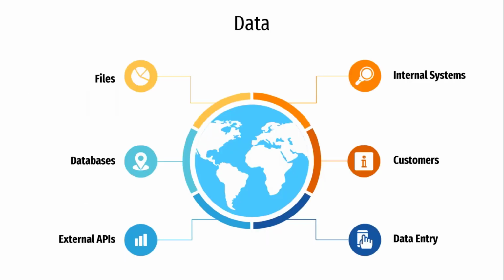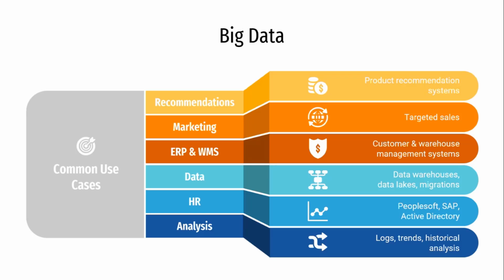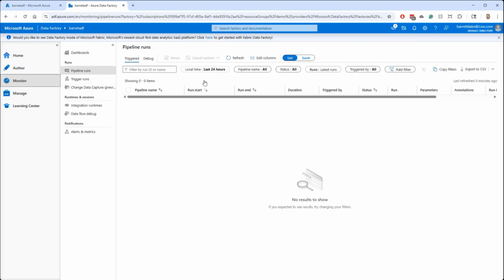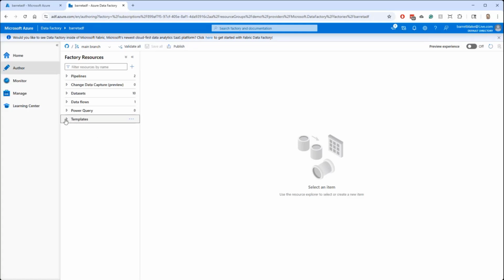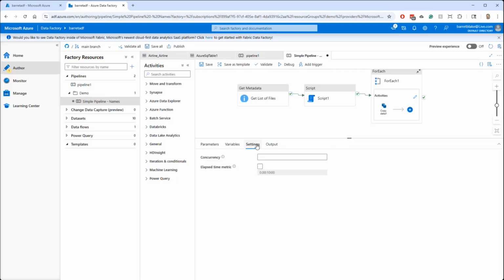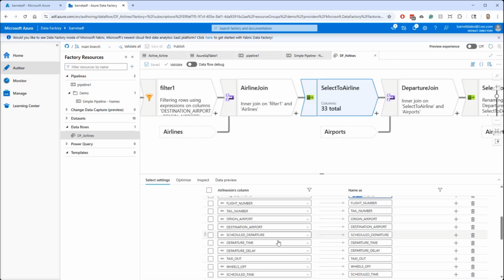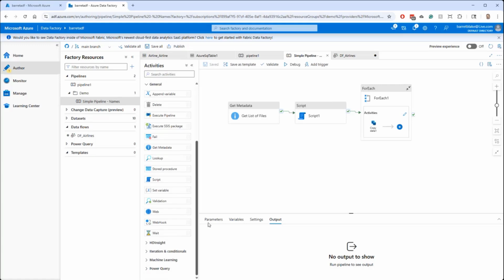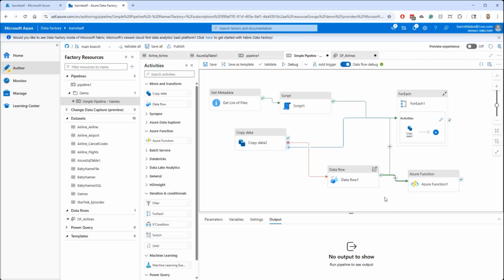Unlocking the Power of Data Movement with ETL: Simplify, Transform, and Scale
Speaker: Barret Blake

Description
Data is everywhere. It’s scattered across different systems, platforms, and tools, creating an overwhelming web of disconnected information. For businesses to harness its true potential, they need to move that data seamlessly between systems. But how do you tackle the mess of mismatched formats, data silos, and complex integrations?

That’s where ETL comes in. ETL—Extract, Transform, Load—makes moving and transforming massive amounts of data a breeze. It's the secret sauce that connects your data, ensuring it’s where it needs to be, in the right format, and ready for use.

In this session, we’ll explore how ETL systems can simplify these complex data interactions and streamline the flow of information between systems. With real-world examples from Azure Data Factory, we’ll dive deep into how ETL processes can be leveraged to automate data movement, transform raw information, and load it into systems for actionable insights.

By the end of the session, you'll have a clear understanding of how to harness the full power of ETL to take your data integration to the next level—making your systems smarter, faster, and more connected than ever before!